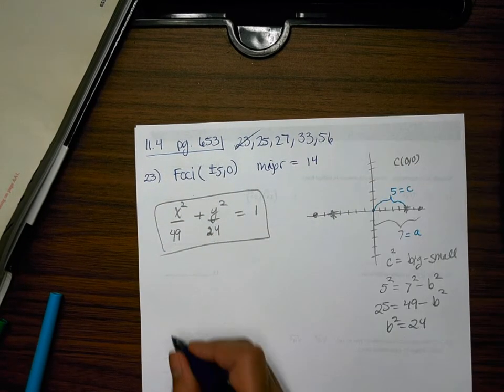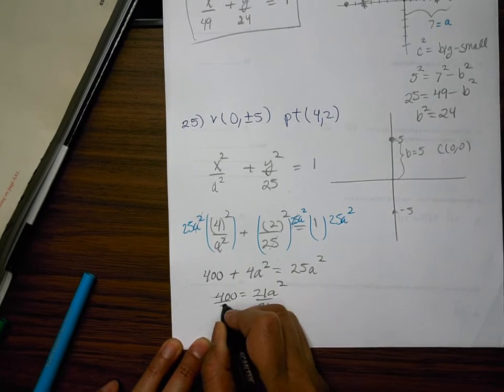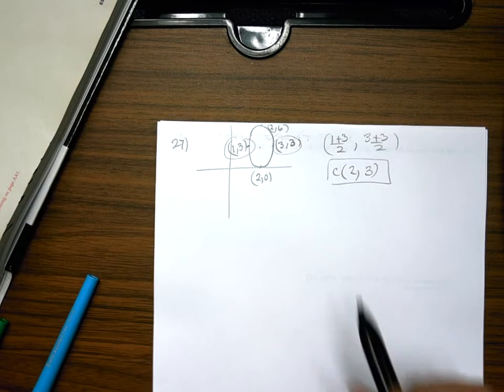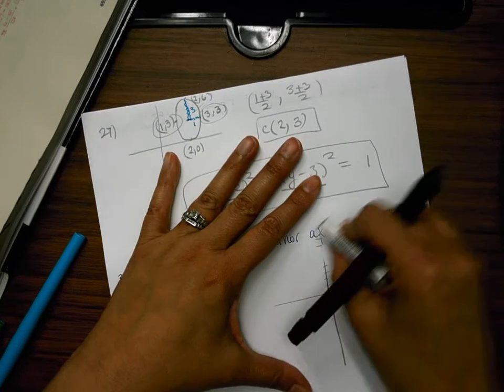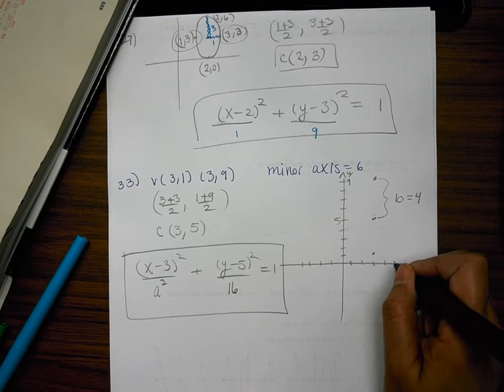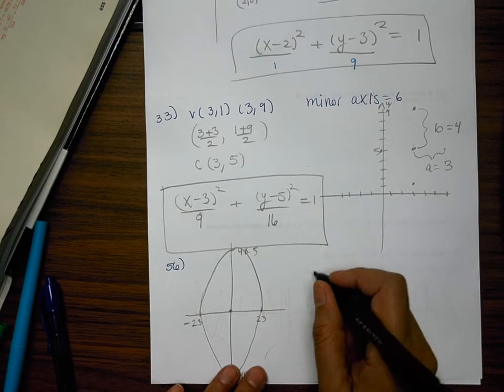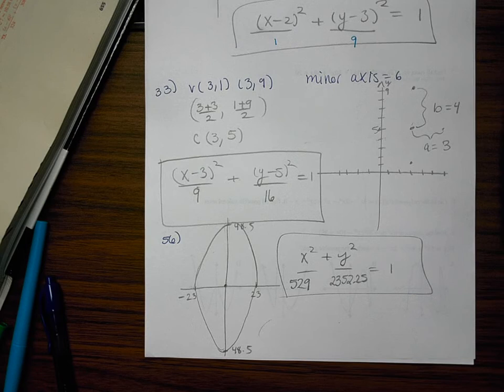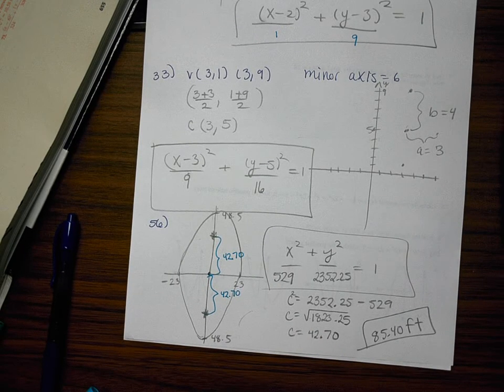Adv. Math 11.4 HW ?'s 23,25,27,33,56